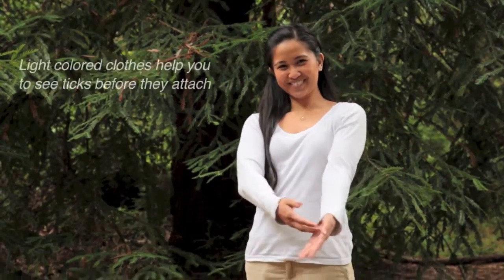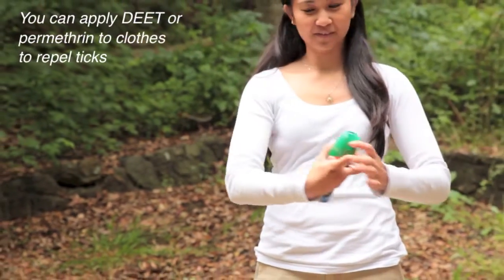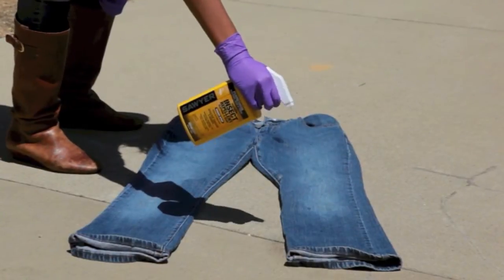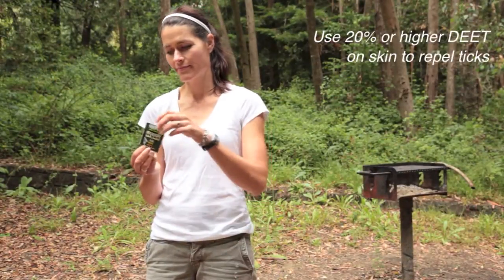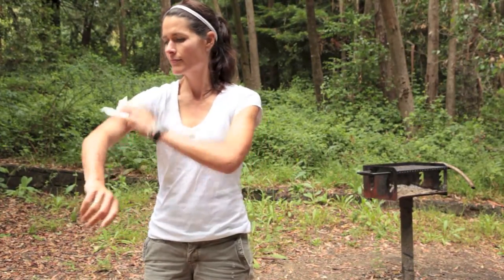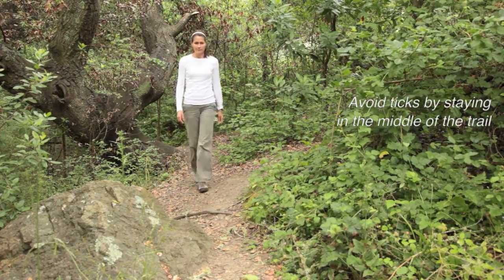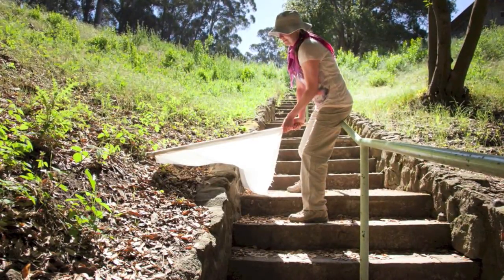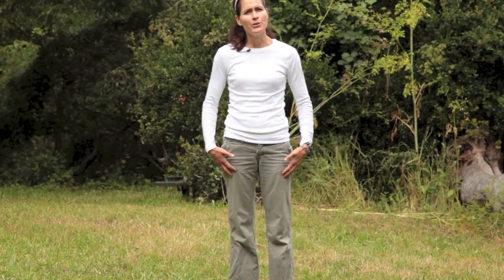California Work Place Tick Bite Prevention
This video, produced for the staff of United States Forest Service, vector control districts, environmental and public health departments, and other worksites, describes how to prevent tick bites through proper repellent use, permethrin treatment of clothing, and tick-checks during and after being in tick habitat.

This video was produced by the Vector-Borne Disease Section, California Department of Public Health.